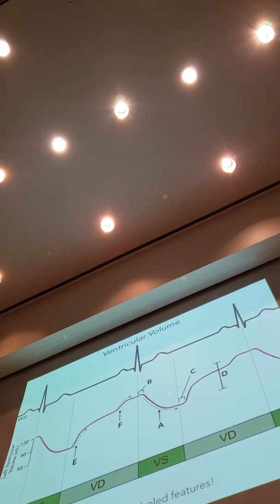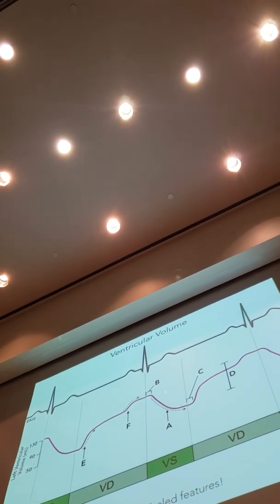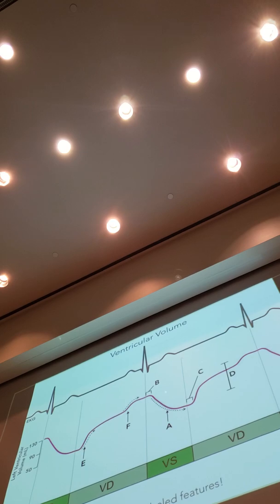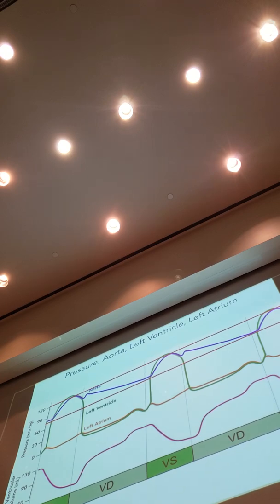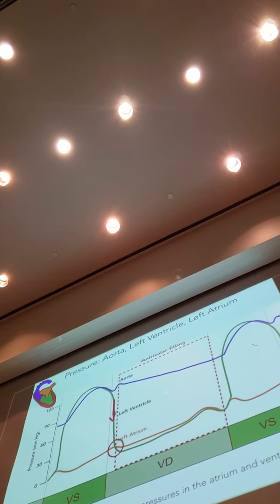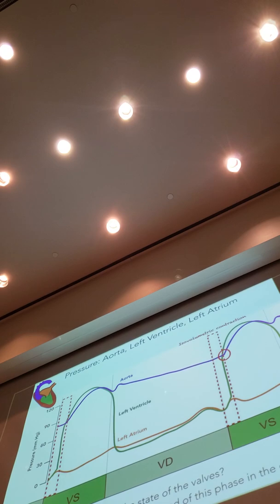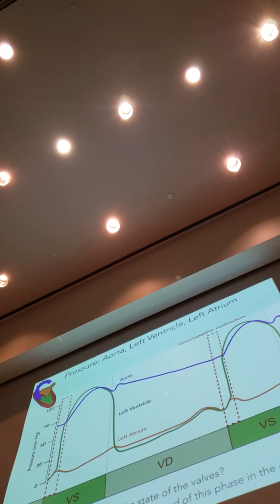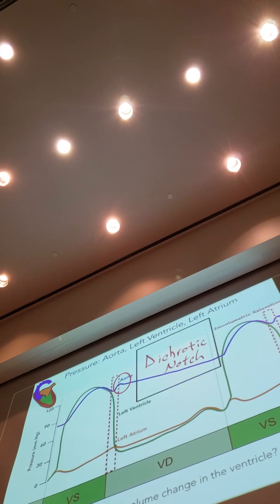1/23/20 Part 2